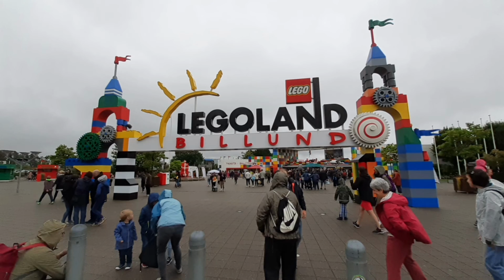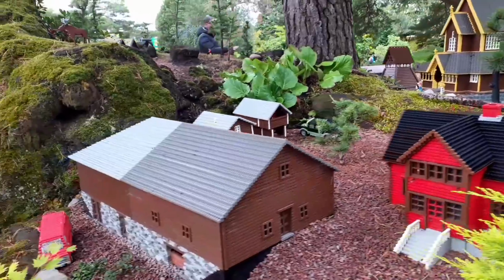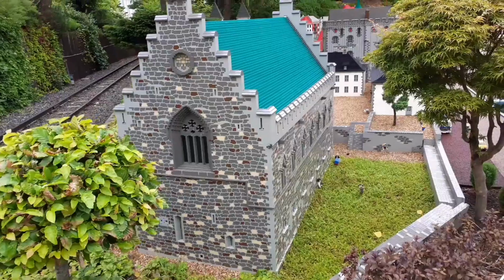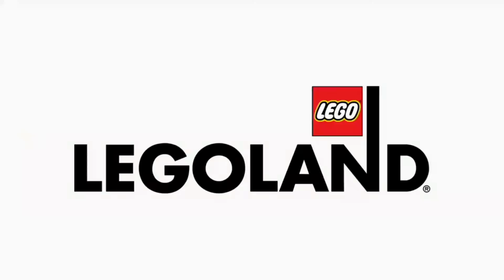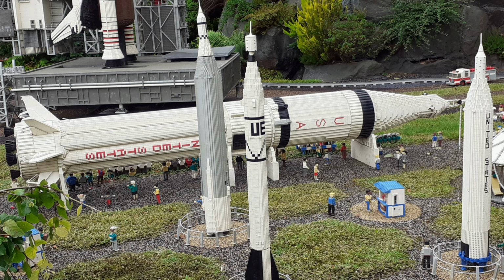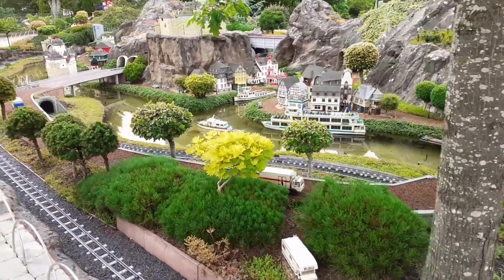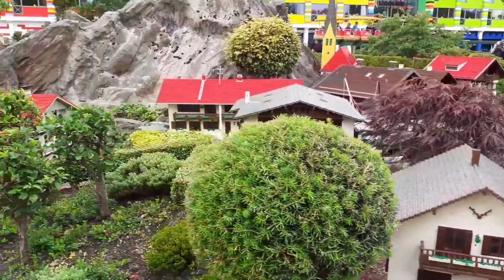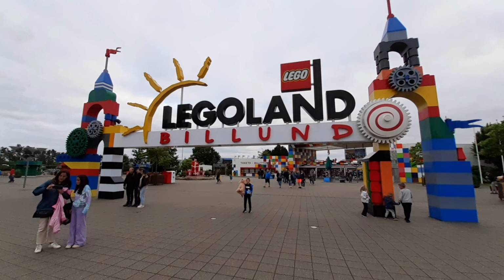LEGOLAND Billund tour (Part 2)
A few weeks ago we went to LEGOLAND Billund with my family. I have done a lots of pictures and videos. In total I will upload 3 LEGOLAND tour videos and this is the second part, so make sure to check out the first part and stay tuned for the third part.